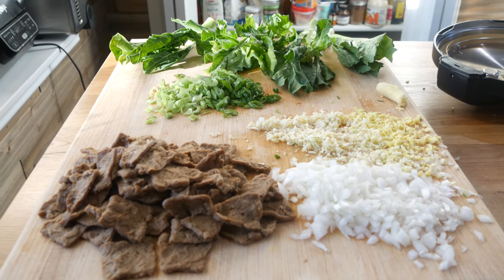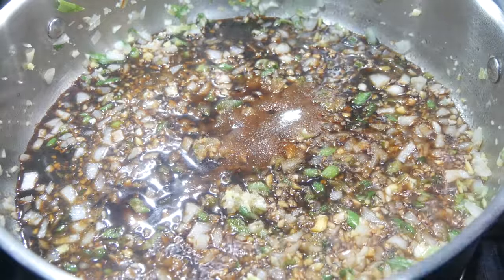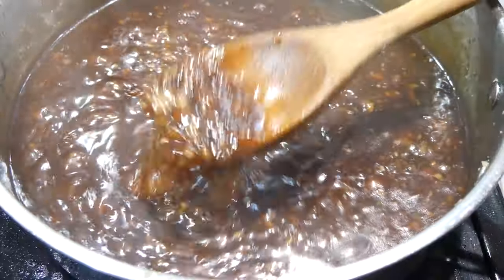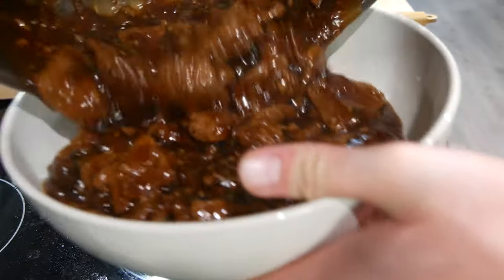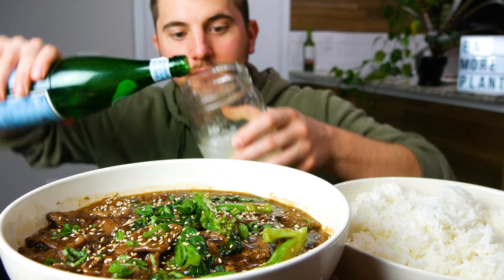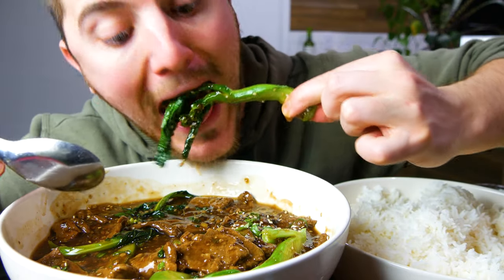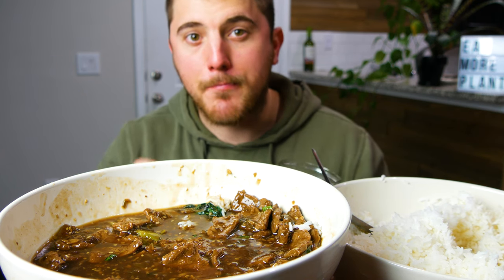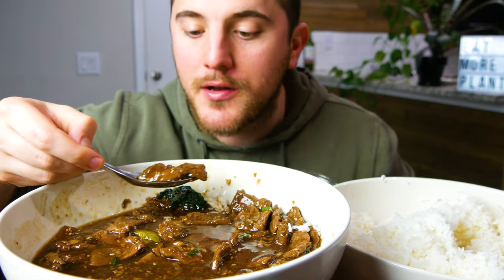plant-based BEEF AND BROCCOLI.🔥🔥🔥 better than Chinese takeout!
🍃🍃🍃Better than Chinese take out! Let me show you how to cook the best VEGAN BEEF AND BROCCOLI.

📺make sure to watch in 4K📺

🍃Items I Use in My Kitchen and Pantry:

The Eat More Plants Official VEGAN BEEF AND BROCCOLI🍃
1 1/2 tbsp Oil
3/4 cups Onion, chopped
1 1/2 tbsp Garlic, minced
1 tbsp Ginger, minced
1/4 cup Scallions, chopped
2 tbsp Shaoxing Cooking Wine
1/2 cup Soy Sauce
1/3 cup + 1 tbsp Sugar
1/2 tbsp Mushroom Seasoning
1/8 tsp White Pepper
1/4 tsp Black Pepper
1 1/2 cups Water
1/2 tbsp Sesame Oil
3 tbsp Cornstarch + 3 tbsp Water, mixed
1/2 tbsp Sesame Seeds
2 cups Vegan "Beef"
2 cups Broccoli